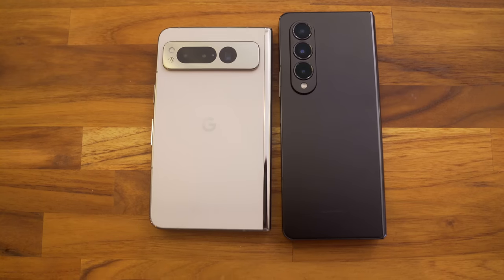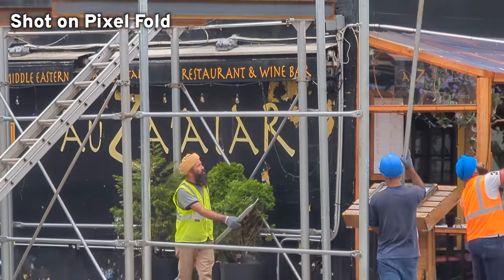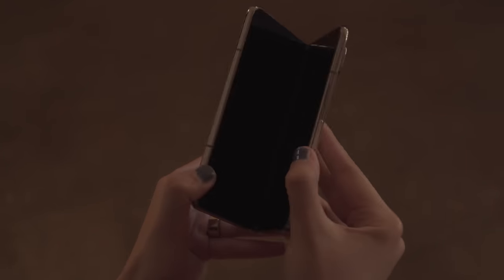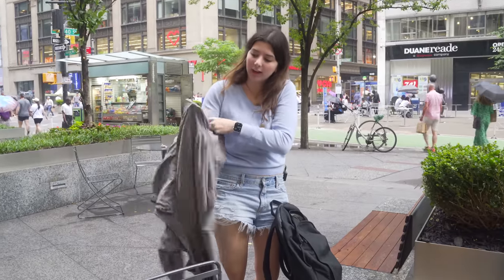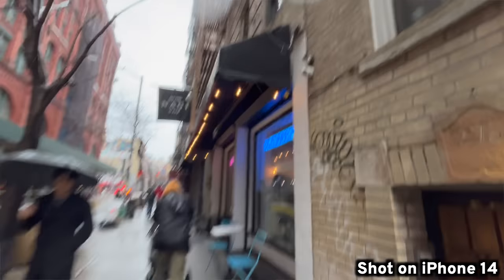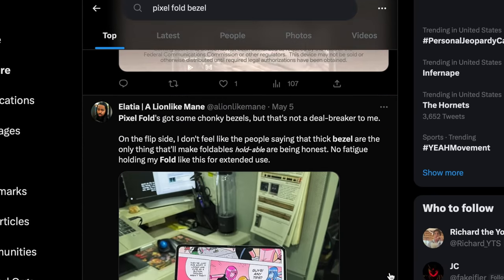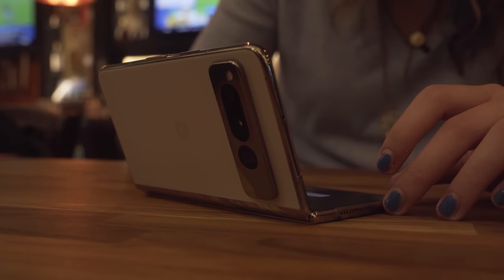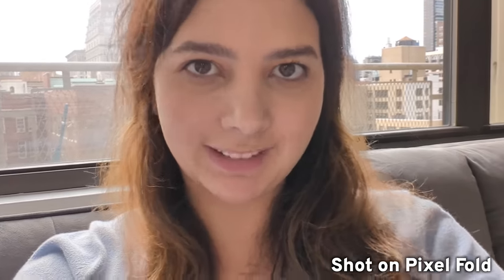Google Pixel Fold: Real Day in the life review!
In this real day in the life review, we put the Google Pixel Fold through its paces to see if its really worth the $1800 price tag:)

I spent literally 20 hours editing and filming this one - hope you like it and find it valuable and interesting. I appreciate your being here!

My name is Jacklyn Dallas and I love technology and exploring how its going to impact our lives.